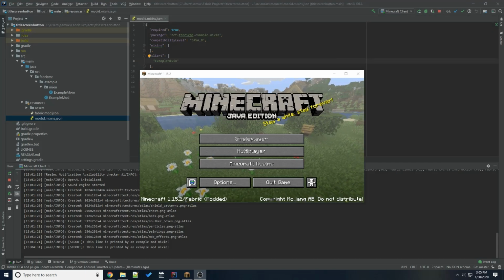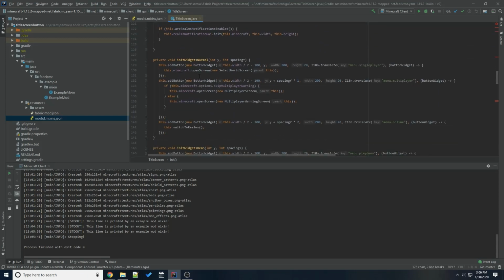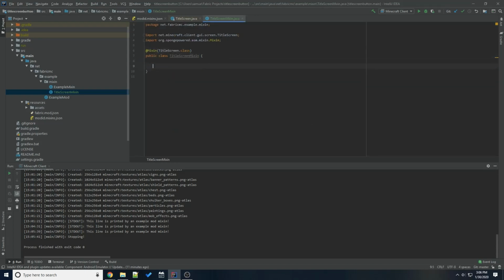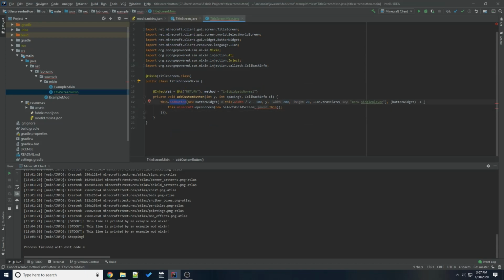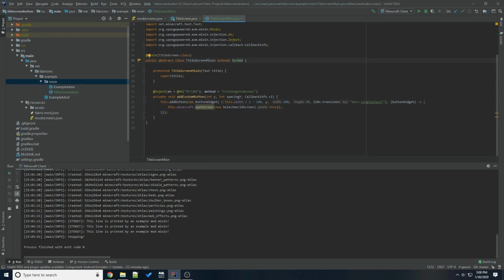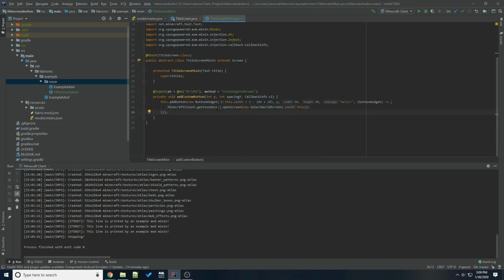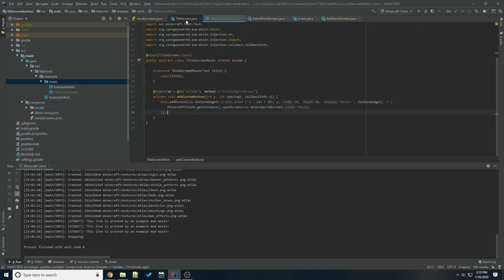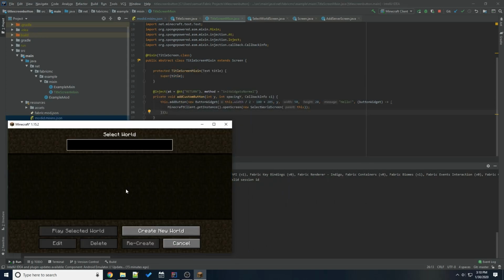Fabric Dev Tutorial | Custom Title Screen Button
Got a request for a video on custom title screen buttons! If you are interested in making a custom screen that opens on click, I would recommend looking into using a GUI library such as LibGUI or Spinnery.